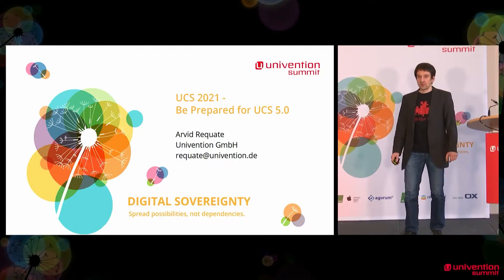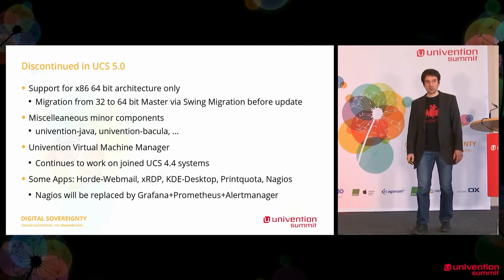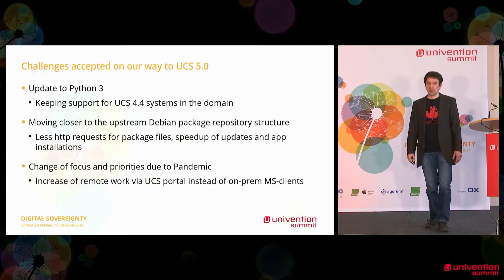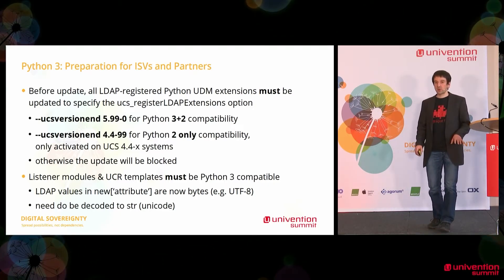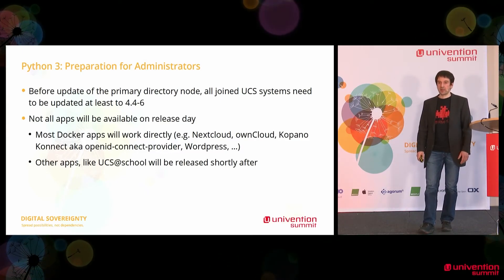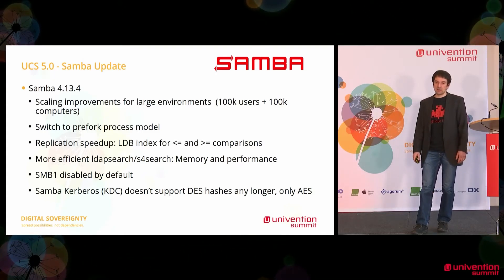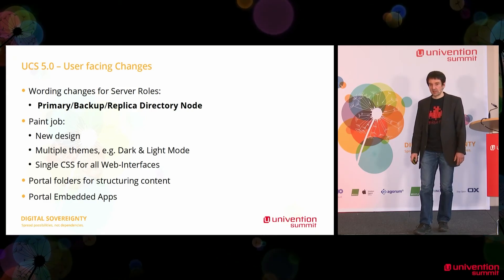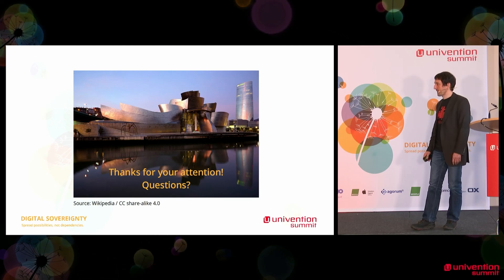UCS 2021 - Be Prepared for UCS 5.0 - Arvid Requate (Univention)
Interested testers have been able to get their hands on UCS 5.0 since its beta release in December 2020. This speech from Arvid gave an overview of the improvements that are available in the beta release and those that are planned, and also some recommendations for preparing the update.